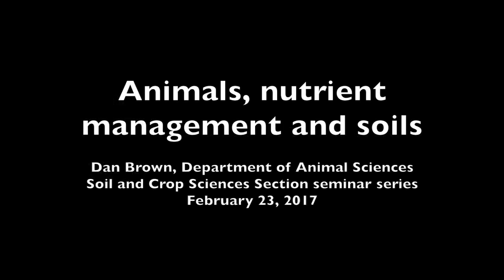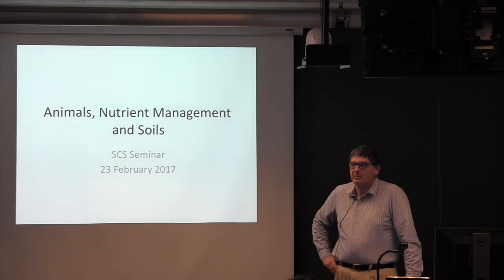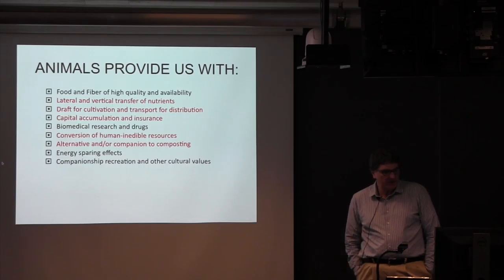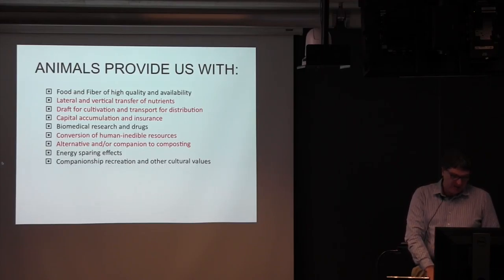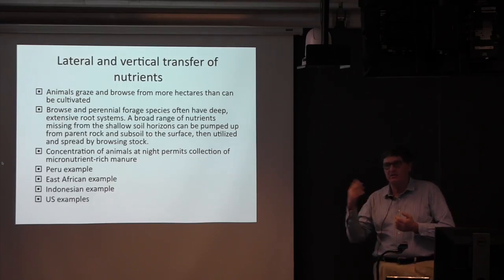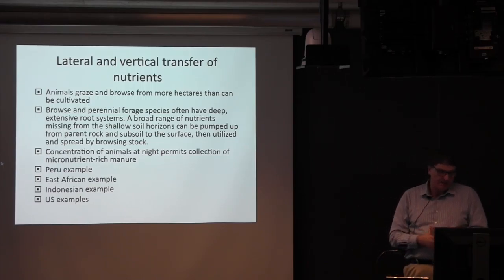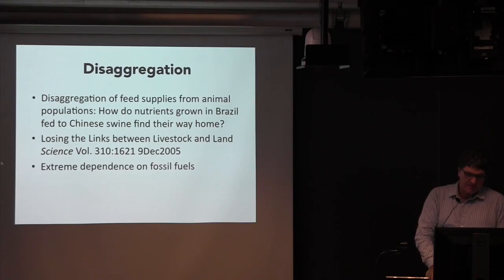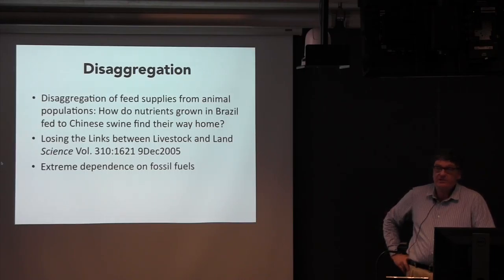Dan Brown: Animals, nutrient management and soils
Dan Brown, Department of Animal Sciences
Soil and Crop Sciences Section seminar series